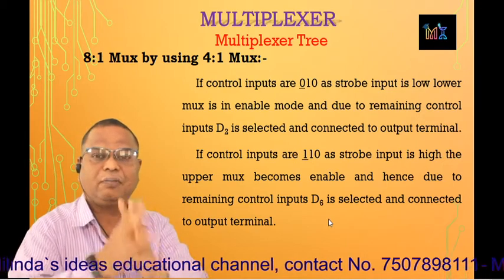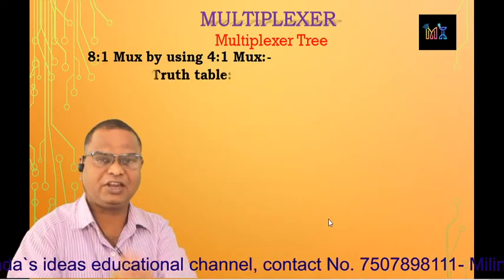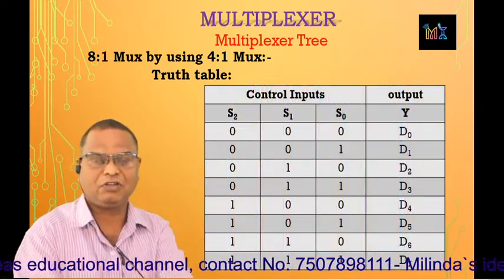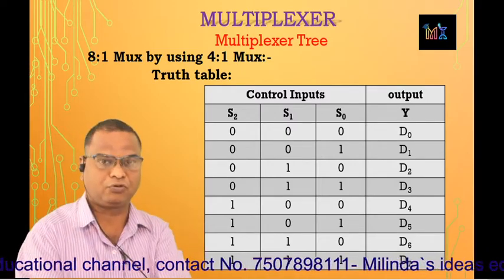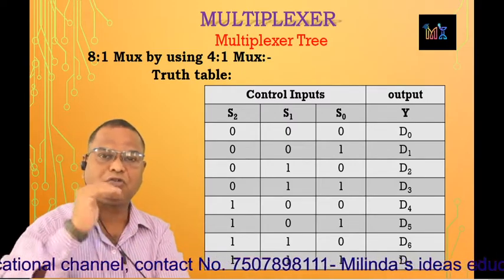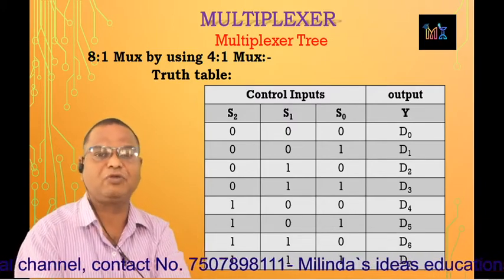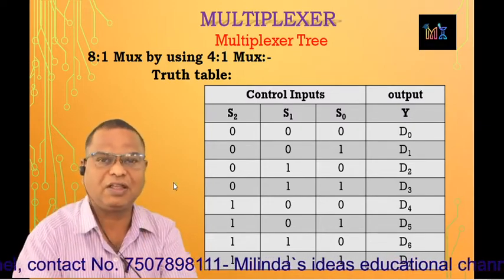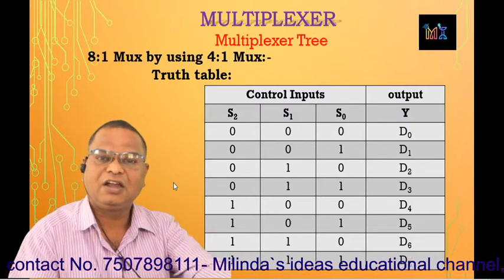Multiplexer Tree by cascading more multiplexers with less number of inputs by Milind Dhodare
Multiplexer Tree used to meet larger inputs by cascading  more multiplexers with less number of inputs. IC 74150 is largest available mux in IC form hence to meet large inputs multiplexing tree is necessary. The advantages and applications of multiplexer.